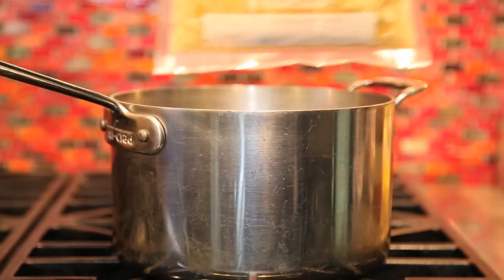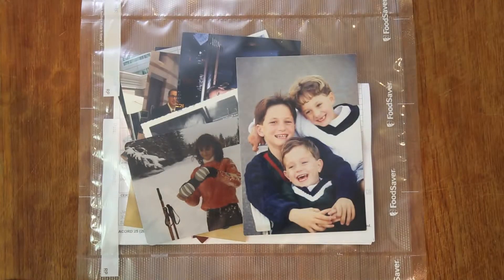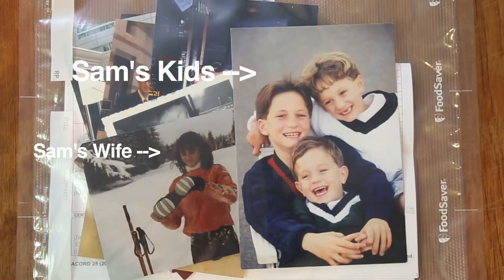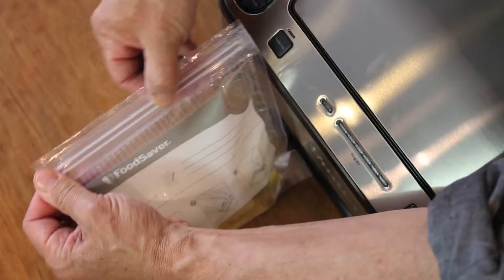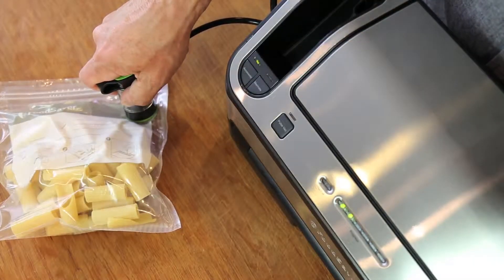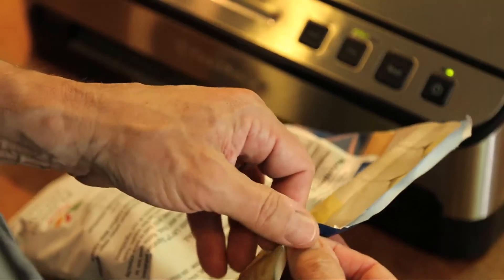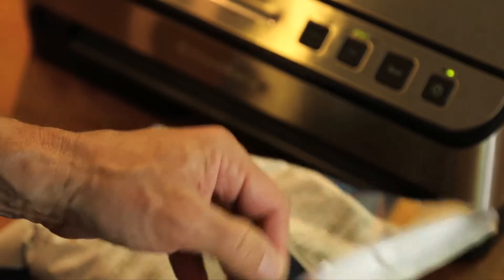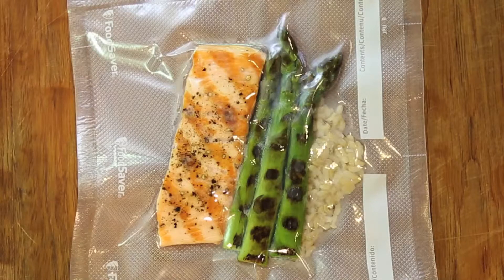Food Saver A Must Have Kitchen Tool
A FoodSaver is one of the most versatile kitchen products because it saves space, time and money.